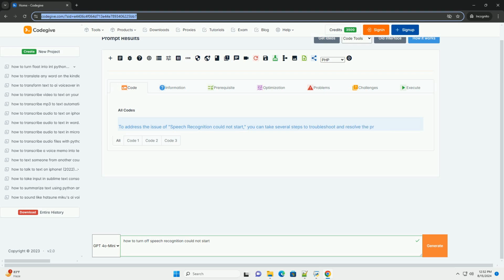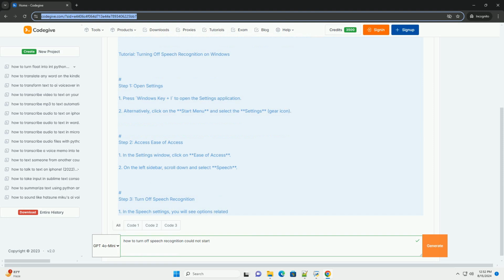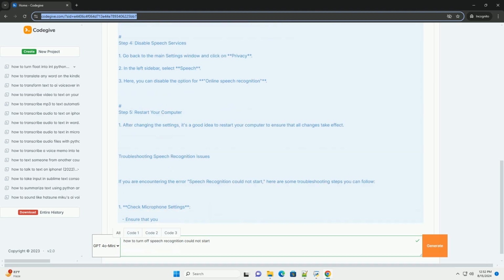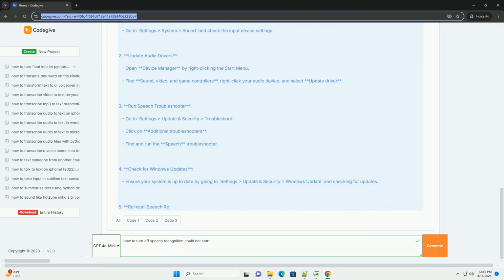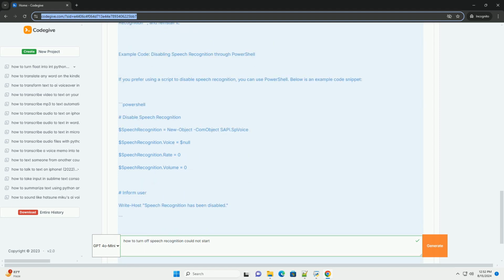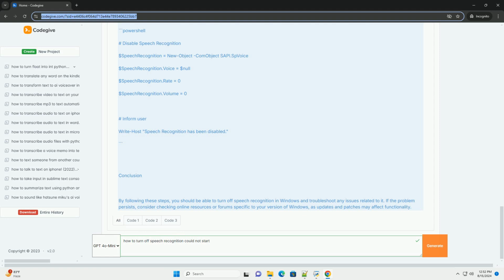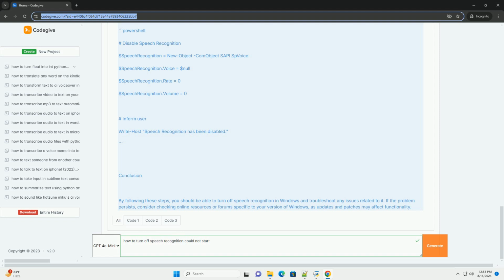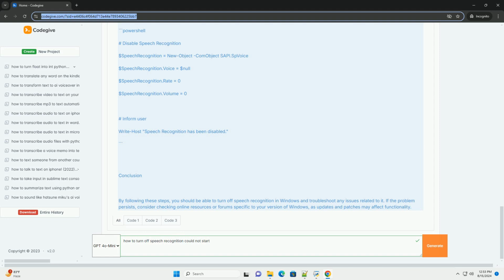how to turn off speech recognition could not start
to address the issue of "speech recognition could not start," you can take several steps to troubleshoot and resolve the problem. if you're looking to turn off speech recognition, you can do this through settings in various platforms (like windows, macos, or mobile devices). below, i'll provide a tutorial for turning off speech recognition in windows, as it's a common platform where users encounter this issue.

### tutorial: turning off speech recognition on windows

1. press `windows key + i` to open the settings application.
2. alternatively, click on the **start menu** and select the **settings** (gear icon).

step 2: access ease of access
1. in the settings window, click on **ease of access**.
2. on the left sidebar, scroll down and select **speech**.

step 3: turn off speech recognition
1. in the speech settings, you will see options related to speech recognition.
2. toggle off the option that says **"turn on speech recognition"** if it is enabled.

step 4: disable speech services
1. go back to the main settings window and click on **privacy**.
2. in the left sidebar, select **speech**.
3. here, you can disable the option for **"online speech recognition"**.

1. after changing the settings, it's a good idea to restart your computer to ensure that all changes take effect.

### troubleshooting speech recognition issues

if you are encountering the error "speech recognition could not start," here are some troubleshooting steps you can follow:

1. **check microphone settings**:
   - ensure that your microphone is connected properly and recognized by the system.
   - go to `settings  system  sound` and check the input device settings.

2. **update audio drivers**:
   - open **device manager** by right-clicking the start menu.
   - find **sound, video, and game controllers**, right-click your audio device, and select **update driver**.

3. **run speech troubleshooter**:
   - go to `setting ...

python recognition pattern
python recognition
python recognition text
python facial recognition
python image recognition library

python recognition pattern
python recognition
python recognition text
python facial recognition
python recognition character
python recognition face
python recognition gesture
python recognition image
python recognition shape
python speech recognition
python speech to text
python speech features
python speech recognition offline
python speech to text api
python speech to text from microphone
python speech synthesis
python speech recognition code